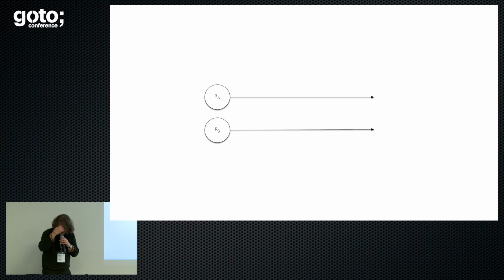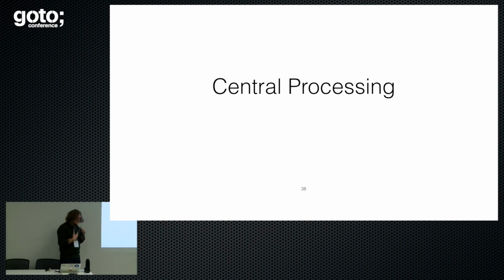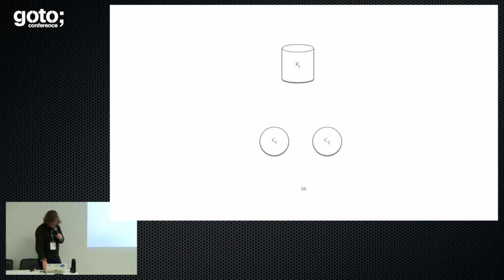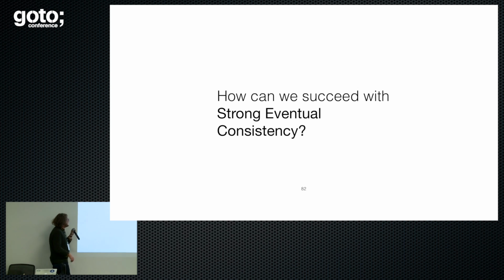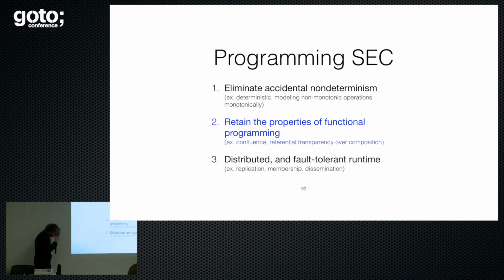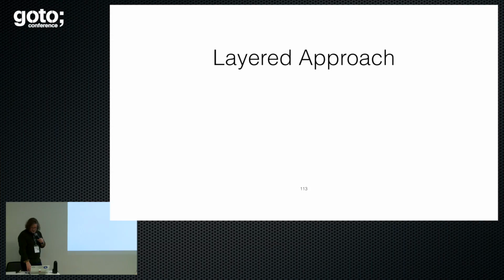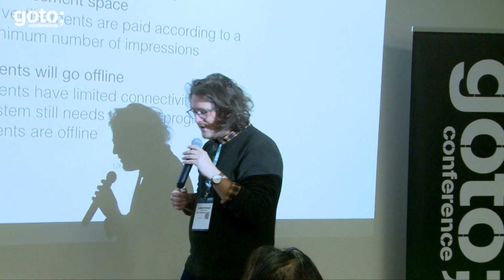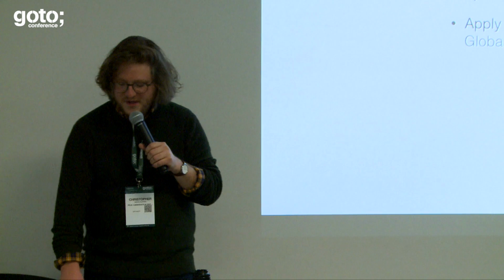Declarative, Secure Edge Computation: An Approach for the IoT • Christopher Meiklejohn • GOTO 2016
This presentation was recorded at GOTO London 2016

Christopher Meiklejohn - Ph.D. Candidate in Distributed Computation

Declarative, Secure, Convergent Edge Computation: An Approach for the IoT

ABSTRACT
Consistency is hard and coordination is expensive. As we move into the world of connected 'Internet of Things' style applications, or large-scale mobile applications, devices have less power, periods of limited connectivity, and operate [...]